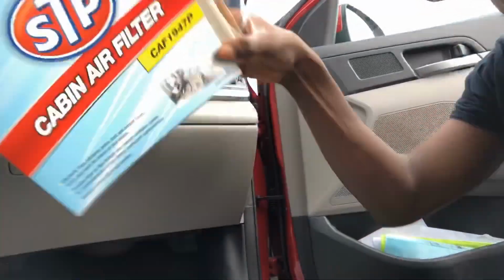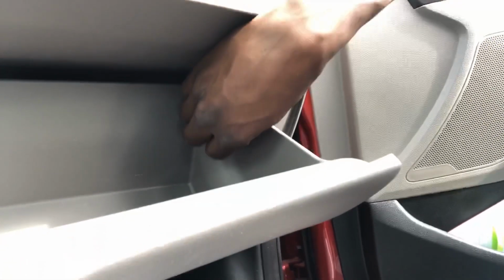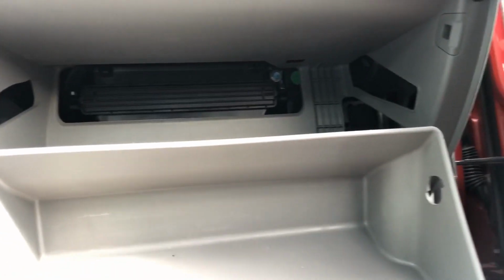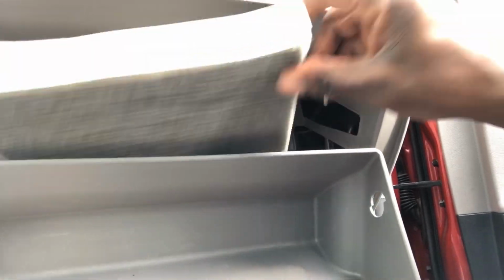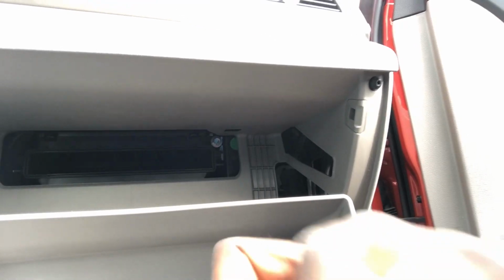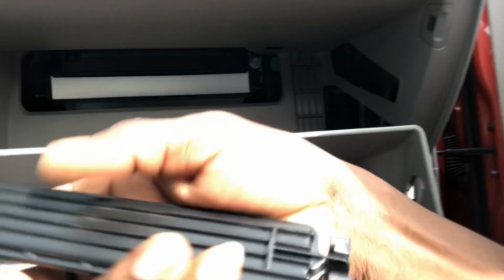HOW TO CHANGE YOUR 2017 HYUNDAI ELANTRA SE CABIN AIR FILTER!!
Where to locate your cabin air filter,  go the passenger side of your vehicle open the glove compartment remove the two door stop latch by twist forward and pull to the side, release the door look to the back for for two knobs that can be squeezed pinch and pull to release filter cover remove old filter and install new filter.